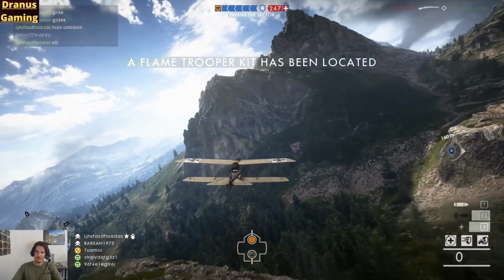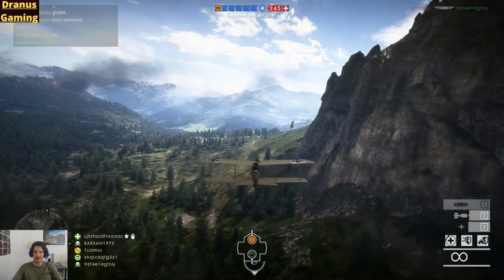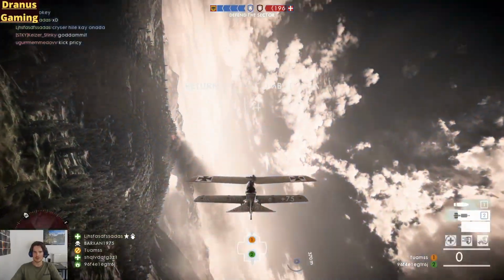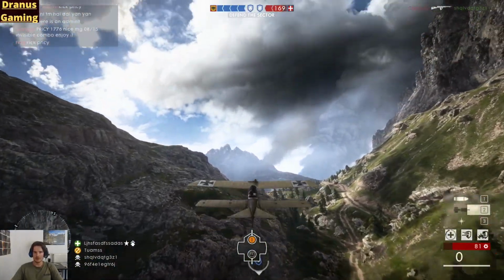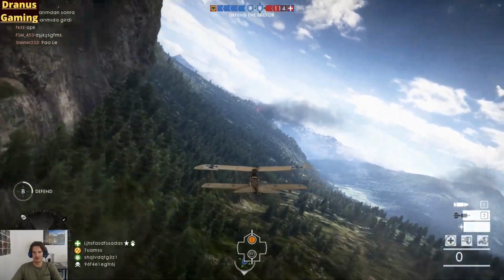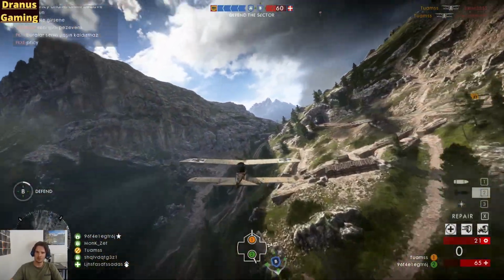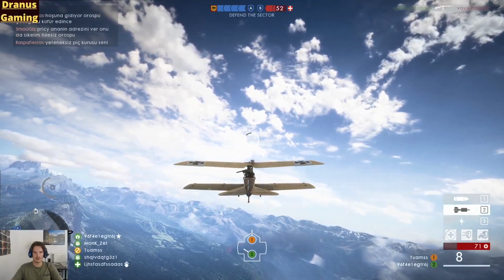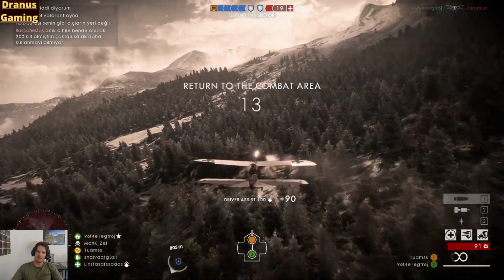Battlefield 1 - Attack Plane Rules! [2023]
In this video, we are in an attack plane as the pilot class! It is really fun, especially if you can check it out with a friend. We're doing fine this run, but we also did not die and lose the plane and this is very important if you are a pilot.

Have any questions, tips or other things you would like to share?